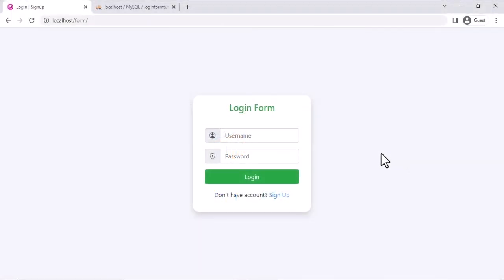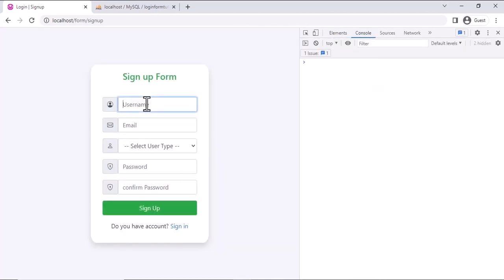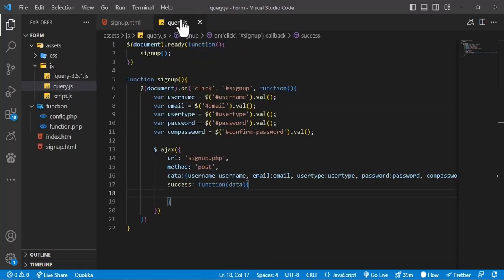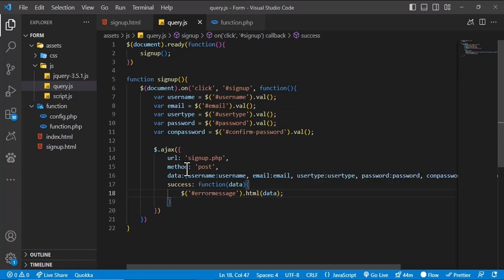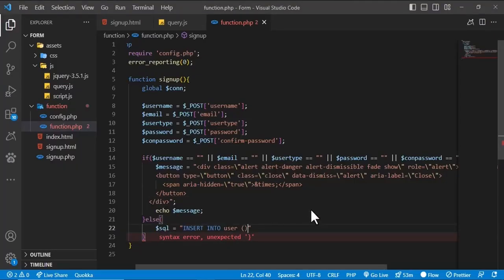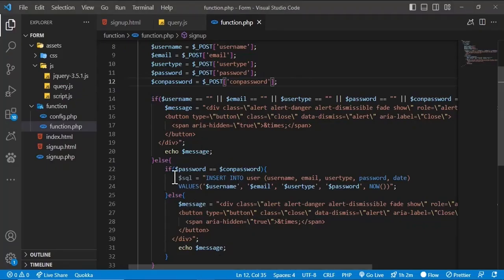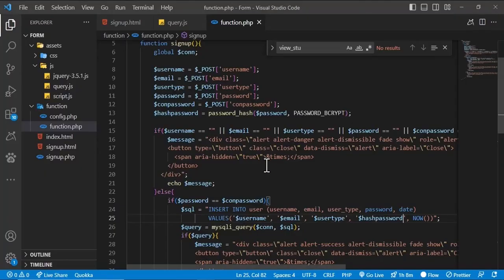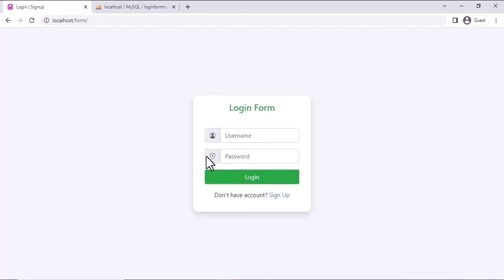How to create multi level registration and login form using PHP, JQuery and MYSQL (Part 1)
Good day guy, in today's episode I will show you how to redirect from one login form to multiple dashboards.
In this tutorial as well I will also show you how to submit your registration form into the database using PHP, JQuery, and Mysql using simple steps.
This tutorial is mainly for beginners and those who already have knowledge of these listed technologies.
You will learn a lot from this tutorial and make sure to watch it till the end.
Thanks.
Happy viewing.